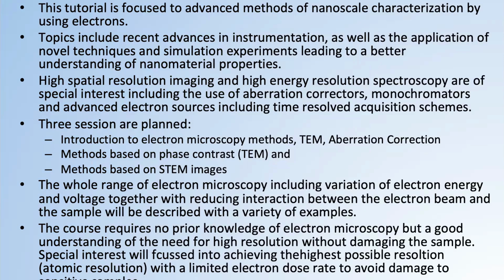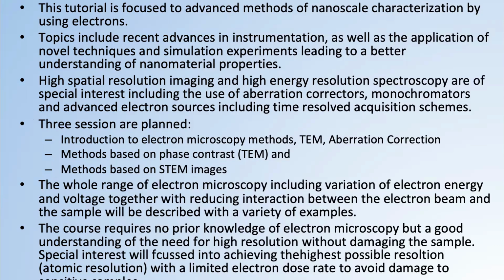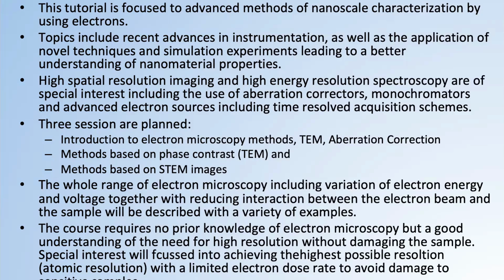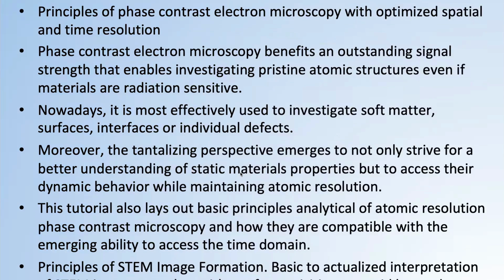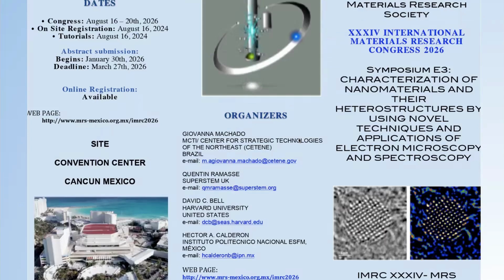Novel Techs. and Apps. in Electron Microscopy & Spectroscopy of Nanomats and their Heterostructures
This Tutorial will take place i August 18, 2026, 09:00:00 - 13:00:00
Modality: On-site
Room: Tulum 3
Ponente: Dr. Hector A. Calderon, Dr. Quentin Ramasse, Dr. Giovanna Machado, Dr. David Bell

𝐑𝐞𝐠𝐢𝐬𝐭𝐞𝐫 𝐟𝐨𝐫 𝐭𝐡𝐞 𝐭𝐮𝐭𝐨𝐫𝐢𝐚𝐥 𝐮𝐬𝐢𝐧𝐠 𝐲𝐨𝐮𝐫 𝐈𝐌𝐑𝐂 𝐮𝐬𝐞𝐫 𝐚𝐜𝐜𝐨𝐮𝐧𝐭